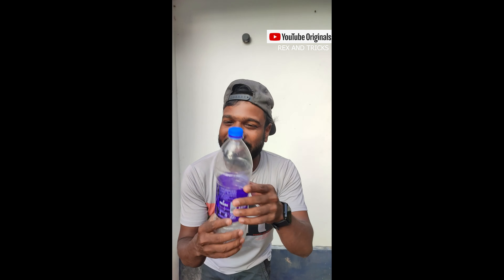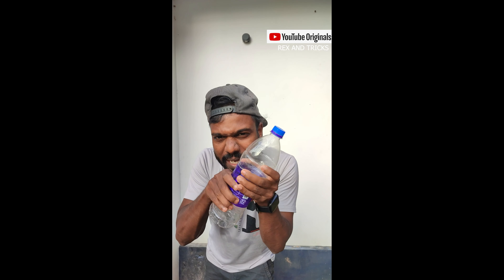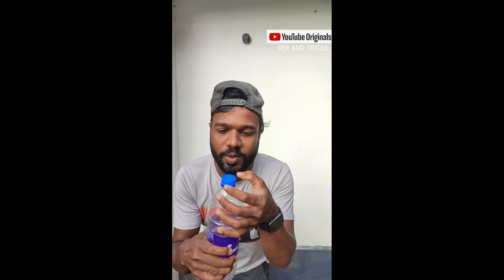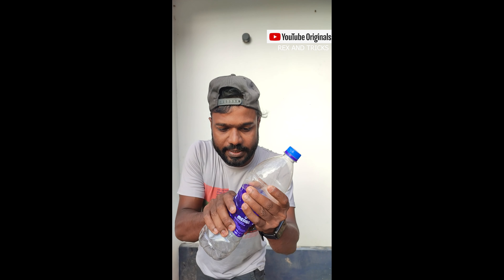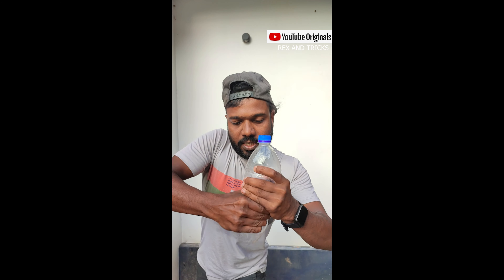Jadhu Bottle Mission X 4 M4 TECH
@M4Techofficial  a free air compressed bottle cap is opened RAPIDLY we can see the air particles little bit visible like smoke particles with an explosion sound . experience what you can see from the video.